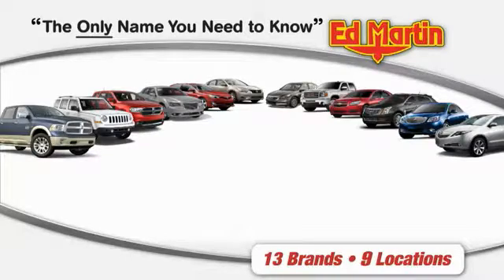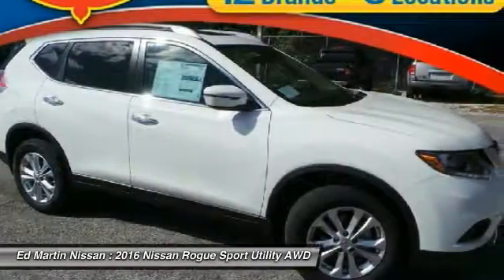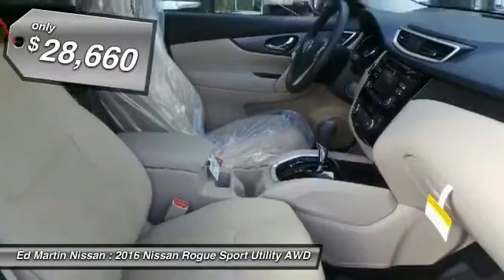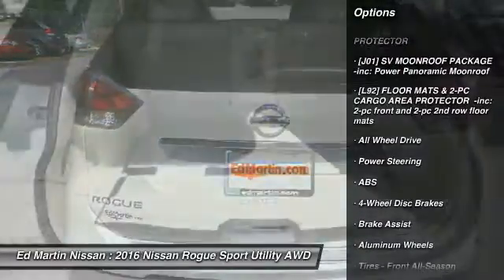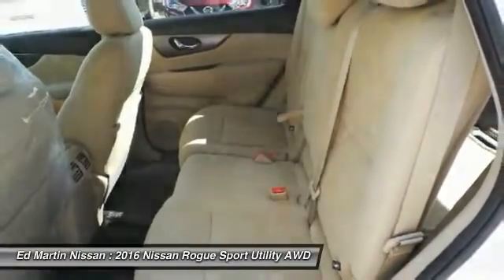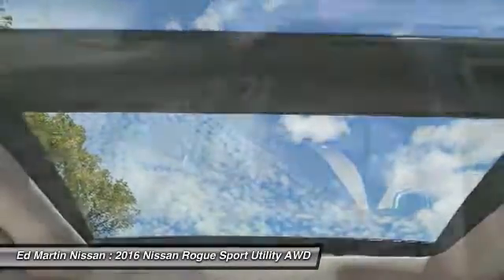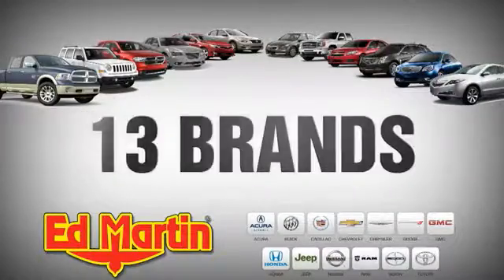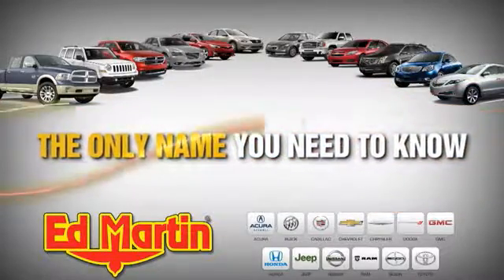2016 Nissan Rogue 1R1066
2016 NISSAN ROGUE Indianapolis, IN
Stock# 1R1066

PLEASE READ - Programs vary greatly depending on finance, lease, cash, and/or loyalty/conquest programs. Includes all lease incentives and college grad rebate. We are happy to provide you low monthly lease payments as many advertise. Ed Martin is known for integrity in our messaging. Low monthly payments require large downpayments. We want you to know this up front to save you time and hope you will put your trust in us to help you with your next vehicle purchase-Lease. Thank you for reading and look forward to helping you out.